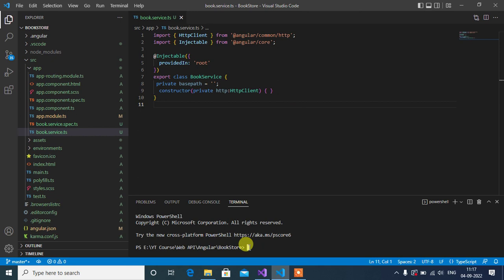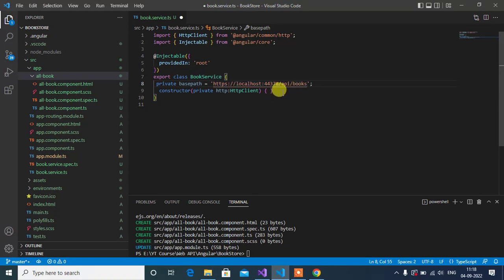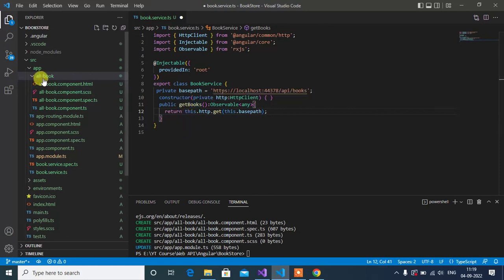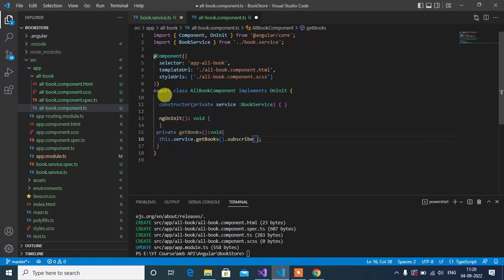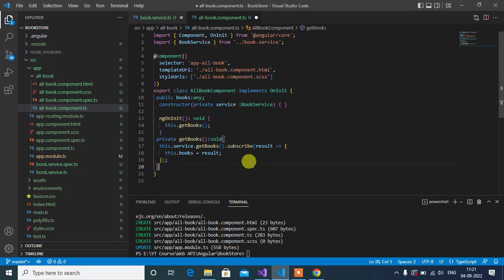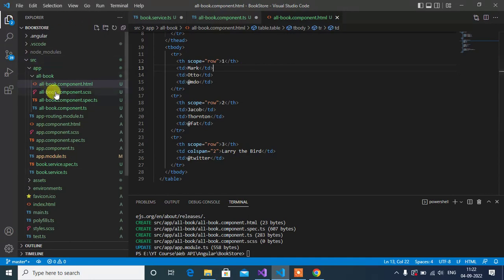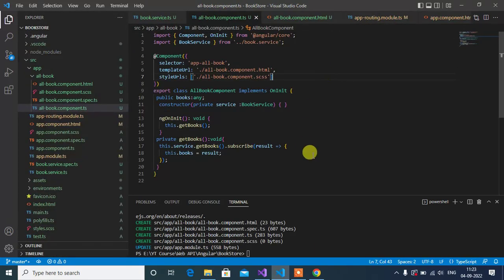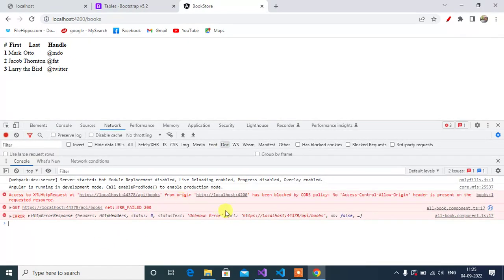#95: Consume Get API Method in Angular 14 Application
In this video, we will consume GetAllBook API method in Angular 14 Application ( Visual Studio Code).